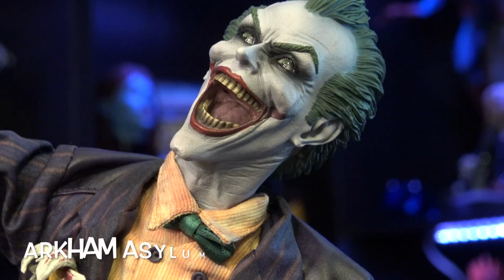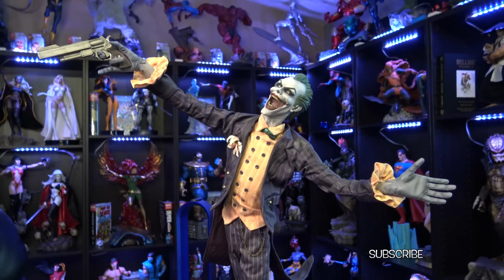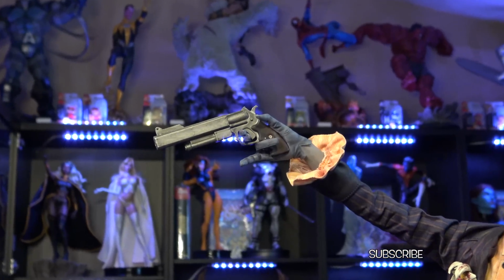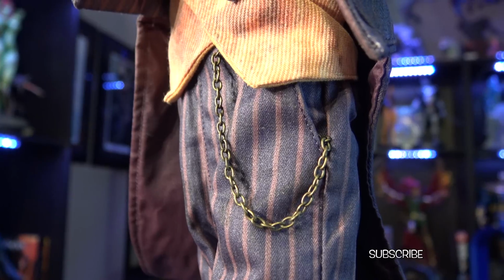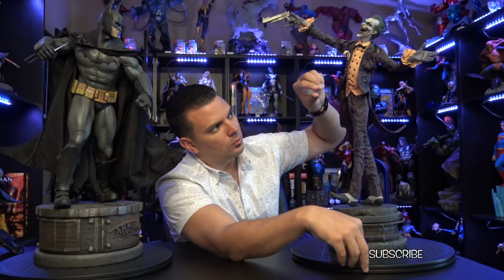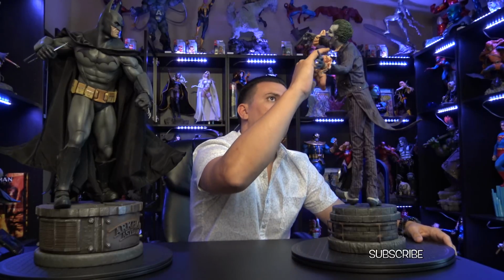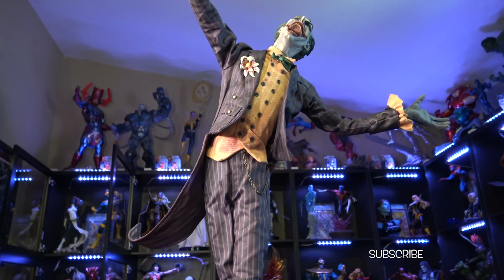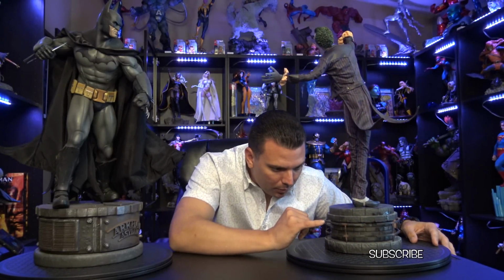ARKHAM ASYLUM JOKER premium format exclusive statue REVIEW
This is my complete REVIEW of the ARKHAM ASYLUM JOKER premium format exclusive statue from SIDESHOW COLLECTIBLES. Be sure to also watch the unboxing and all my other videos.